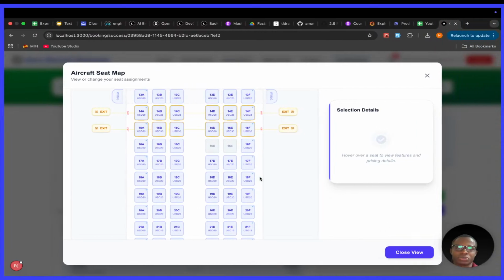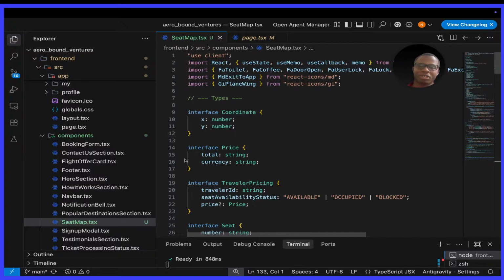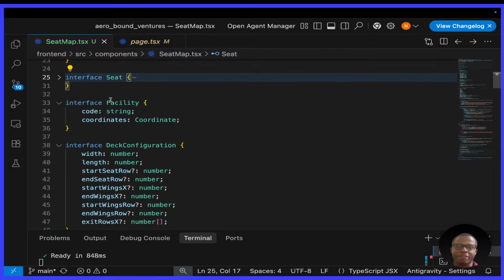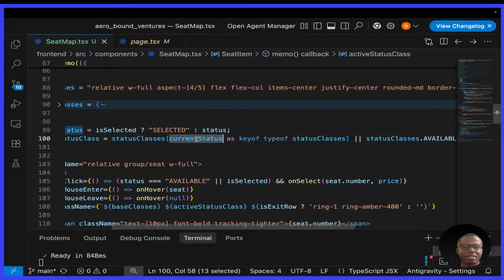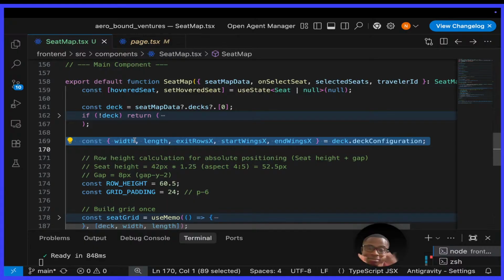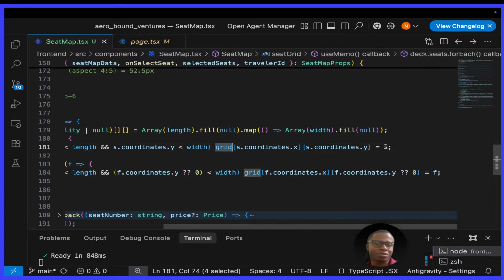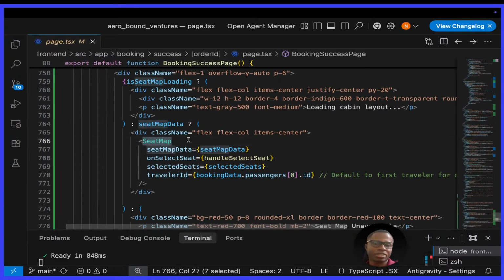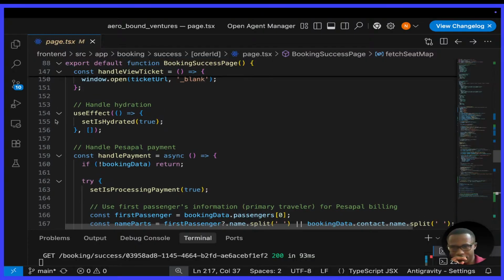The Seat Map is FIXED! | Explaining the Logic | Flight Booking Engine | Day 74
Yesterday, the AI gave us a broken grid. Today, we have a working product. ✈️ In Day 74, we debut the fully functional Interactive Seat Map UI.

We spent the last session wrestling with CSS Grid alignment and broken layouts. Now that it's fixed, we are doing a deep-dive Code Walkthrough to understand exactly how it works. We will analyze the complex logic required to transform a flat list of API data into a visual aircraft cabin.

💡 In this live session:

The Fix: showcasing the repaired UI with correct row alignment and wing indicators.

Code Explanation: Breaking down the React components that render the grid.

Data Transformation: How we group the flat Amadeus API response into "Rows" and "Decks."

CSS Grid Logic: Understanding the specific styles that make the seats line up perfectly.

State Handling: Reviewing how seat selection updates the booking price.

By the end, you won't just have copied code—you will understand the architecture behind complex data visualization.